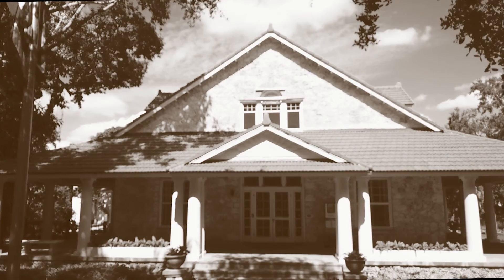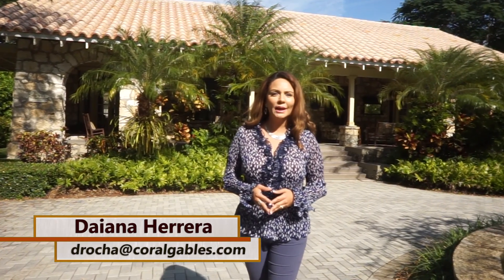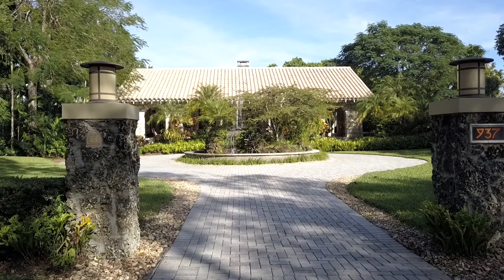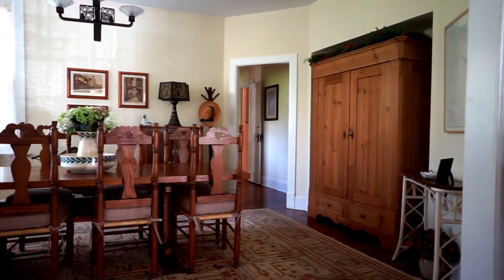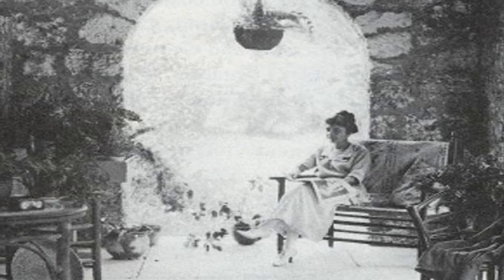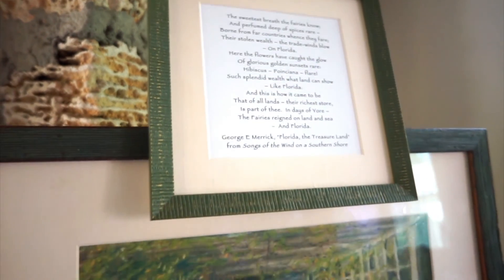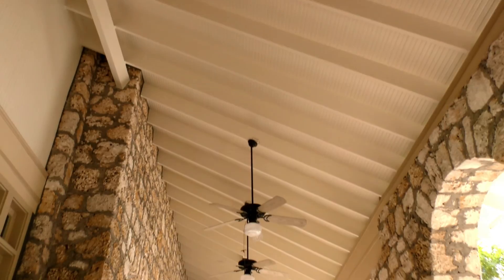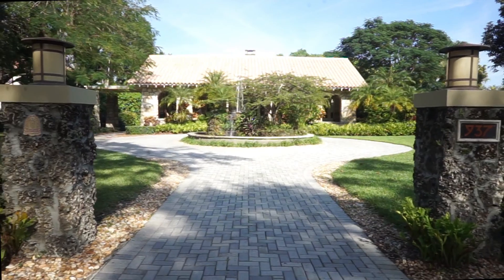Historic Homes - Merrick Cottage